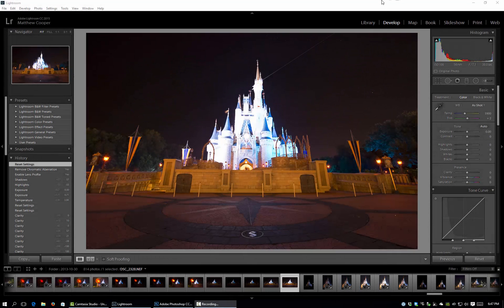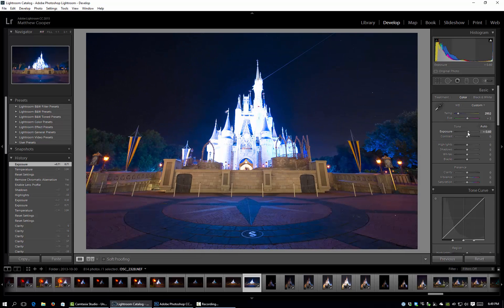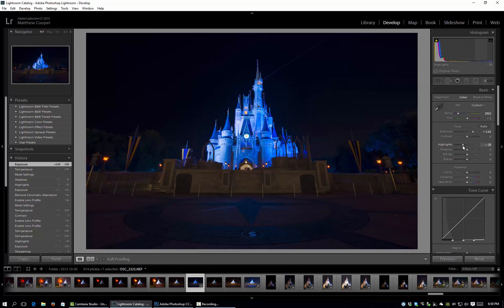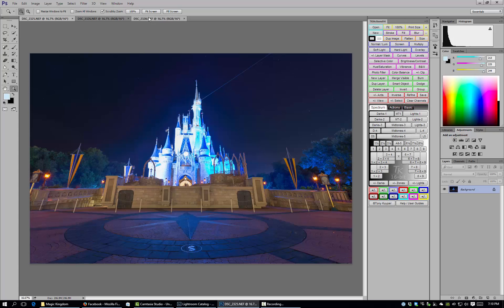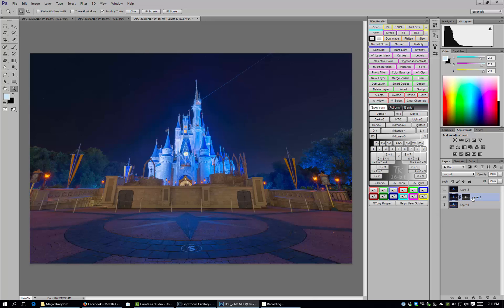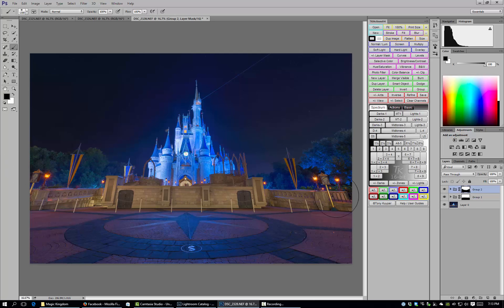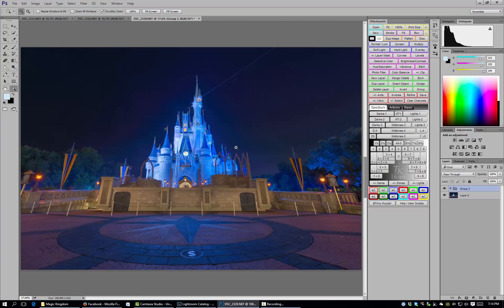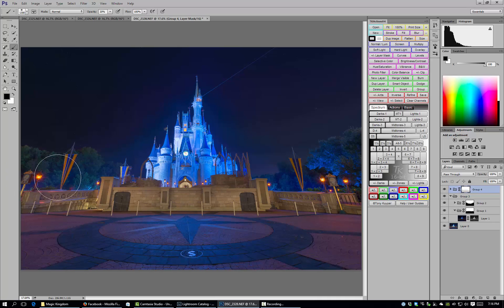Blending Multiple Exposures in Photoshop - Walt Disney World Photo Editing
In my latest Walt Disney World photo editing video I take you into Adobe Photoshop and show you how to blend multiple bracketed exposures using luminosity masks. This is my favorite way for blending multiple exposures and has replaced HDR programs such as Photomatix in my workflow. After watching this video you should be able to blend your bracketed photos using Adobe Photoshop more realistically and seamlessly.

The panel used in this video is Tony Kuyper's TKActions Panel.

The photo used in this episode is of Cinderella Castle at Magic Kingdom - Walt Disney World.